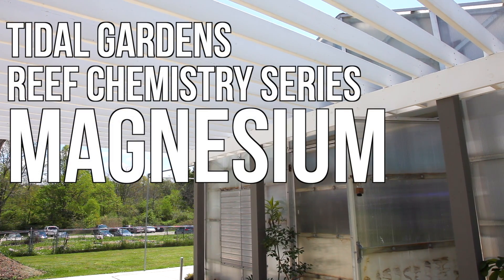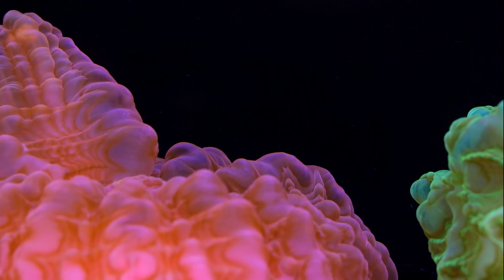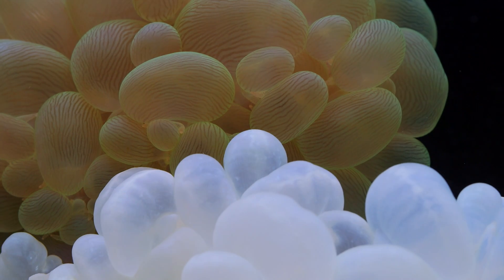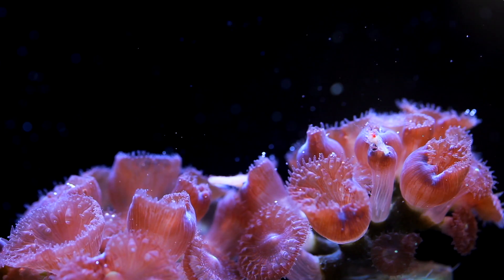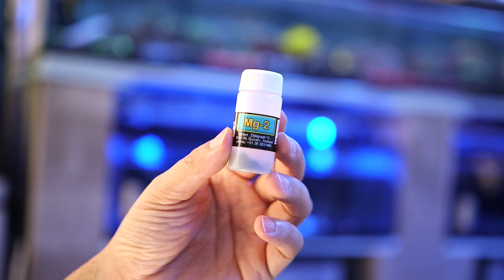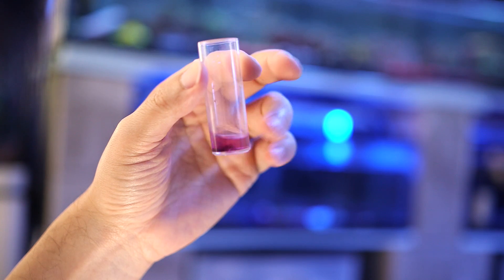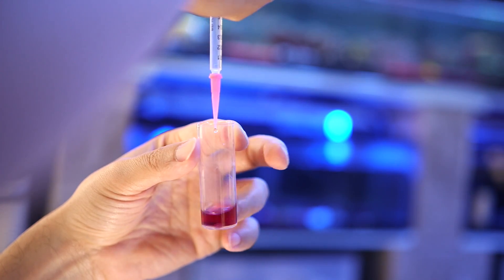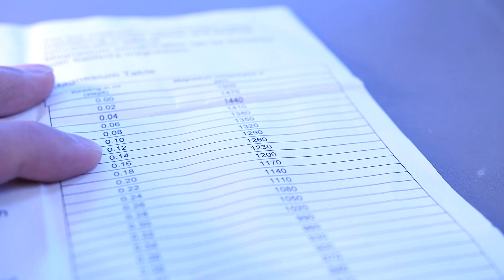Reef Chemistry: Magnesium Level Testing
This video will focus on magnesium which is an often overlooked ion in our reef tanks.  Reef hobbyists interested mainly in stony corals tend to tunnel vision in on calcium and alkalinity.  On one hand, that makes sense because coral skeletons are primarily made up of calcium carbonate.  On the other hand, it’s an incomplete view of what’s happening in our water and, keeping those levels can be challenging despite our best efforts.  Here is where testing for Magnesium can help.

Camera information:
Canon C100